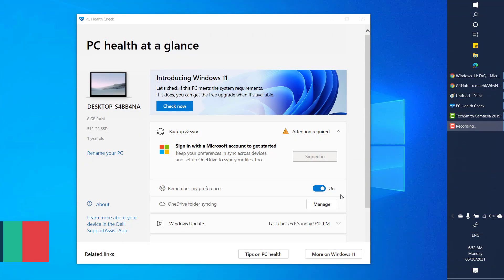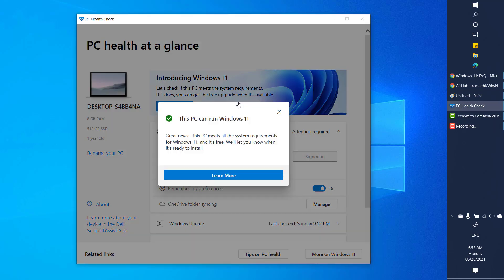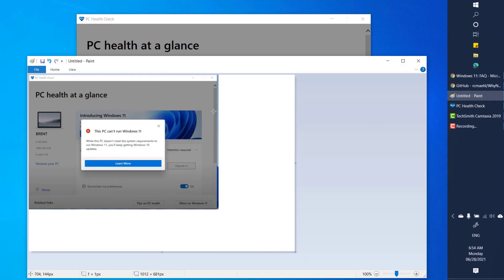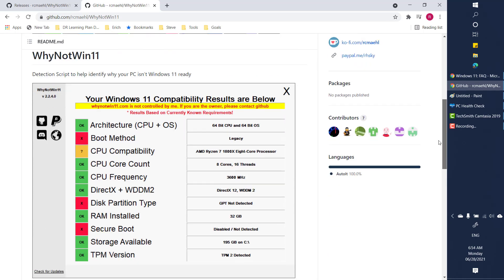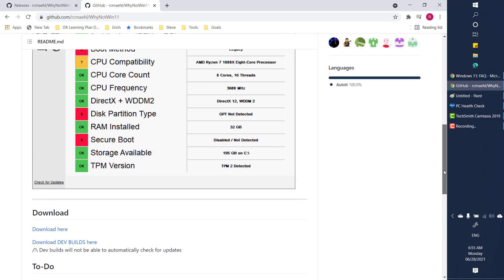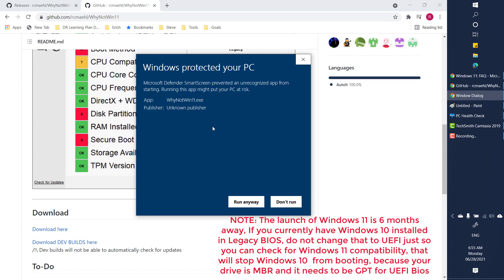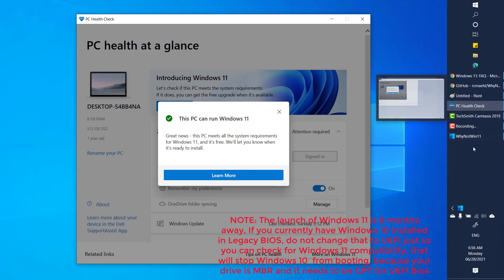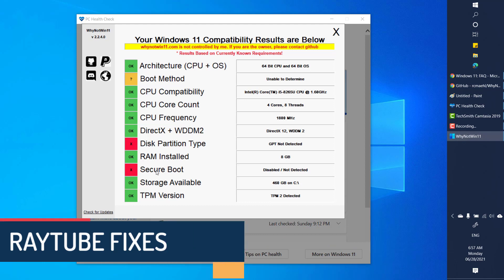FIX PC Health Check App PC's are not compatible with Windows 11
PC Health Check App indicates compatible PC's are not compatible with Windows 11, is this a bug?
Many people are reporting the PC Health Check App is reporting their PC will not be compatible with Windows 11.

Their PC's meet all the hardware requirements, including TPM 2.0, UEFI and Secure Boot is enabled.

Is this caused by a bug in that utility?

NOTE: The launch of Windows 11 is 6 months away, If you currently have Windows 10 installed in Legacy BIOS, do not change that to UEFI just so you can check for Windows 11 compatibility, that will stop Windows 10  from booting, because your drive is MBR and it needs to be GPT for UEFI Bios